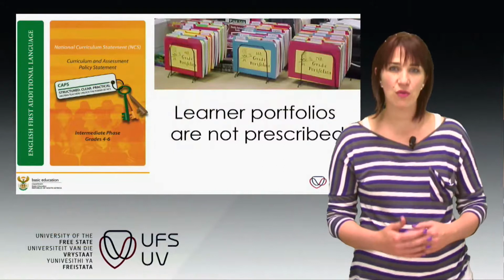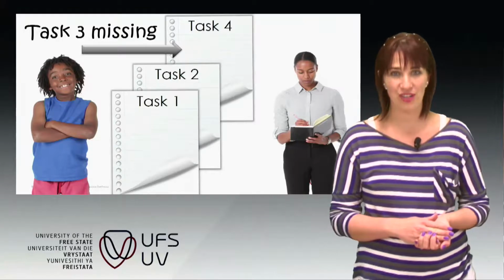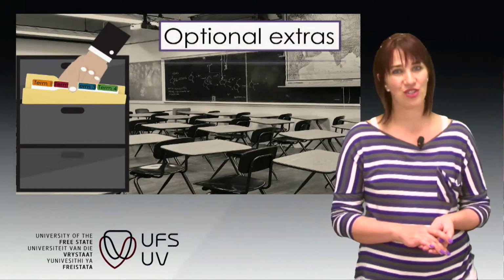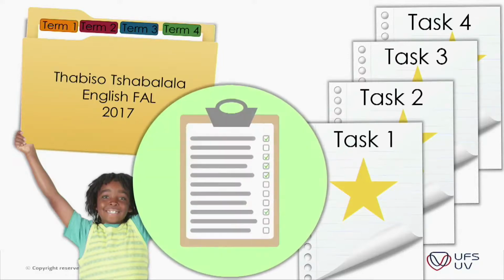ACTOnline_OECE 1612_Unit 4_Lesson 2